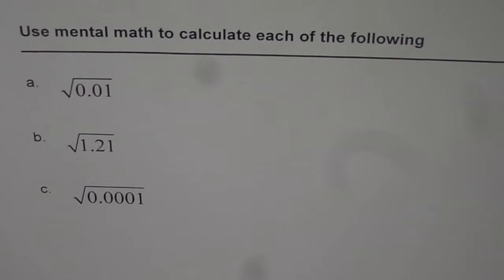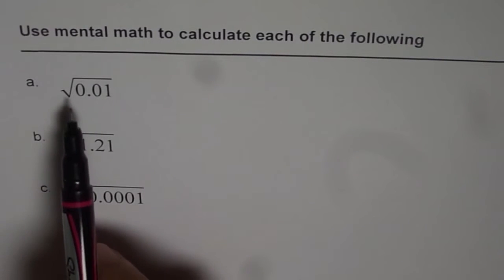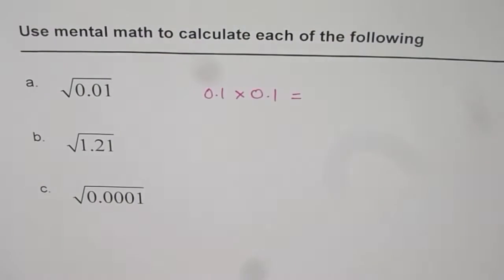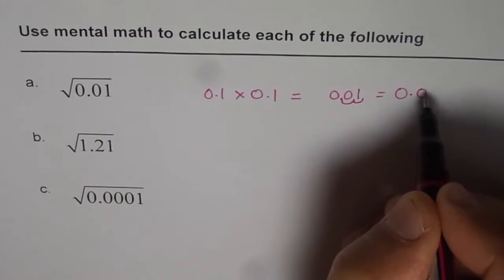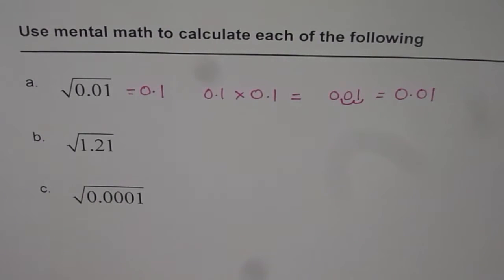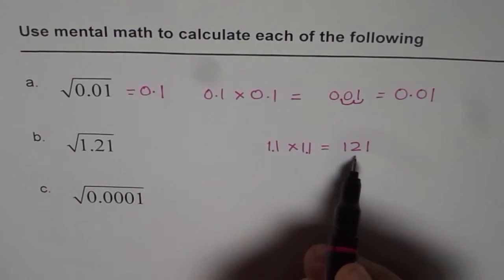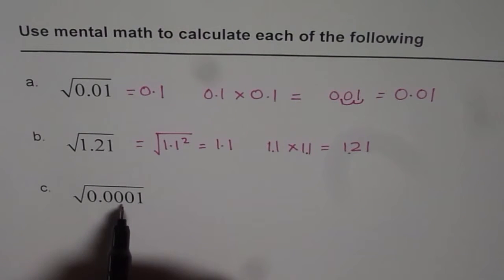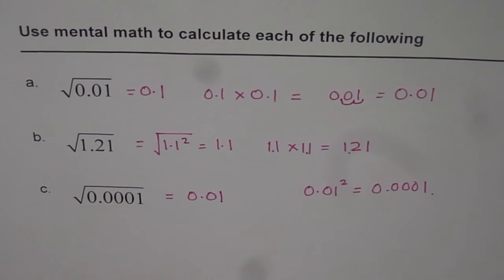Square Root of Decimal Perfect Squares